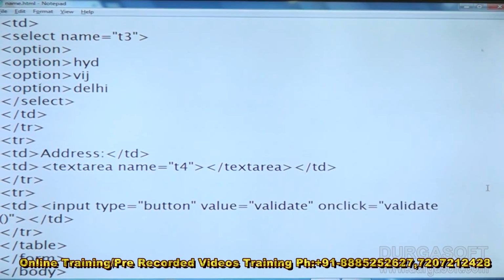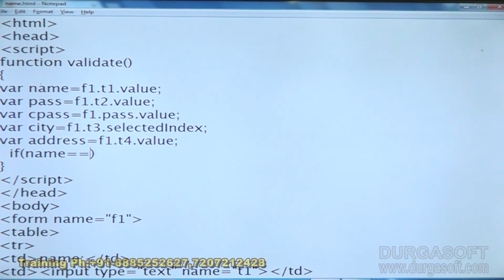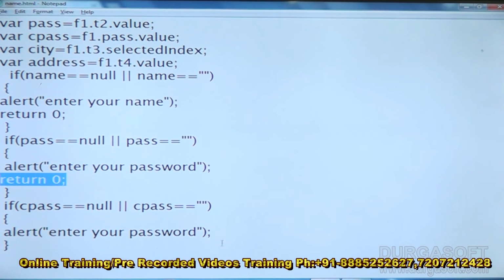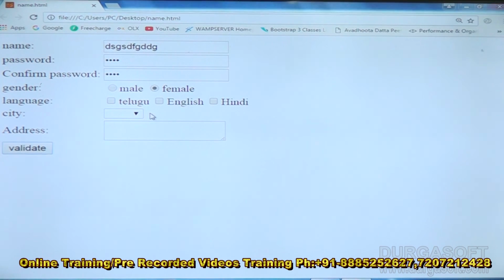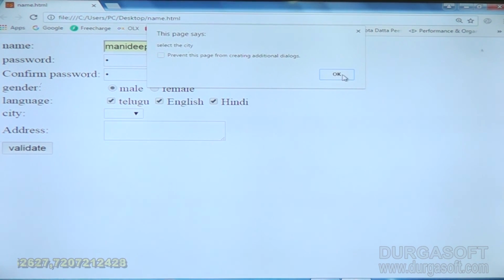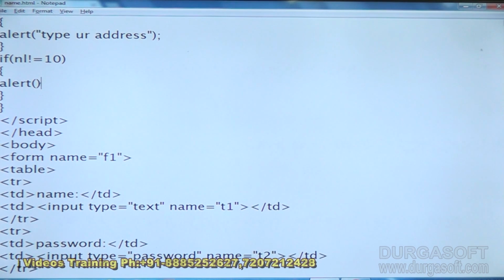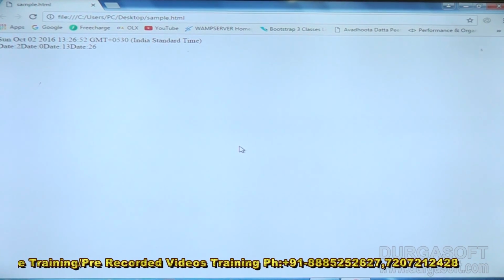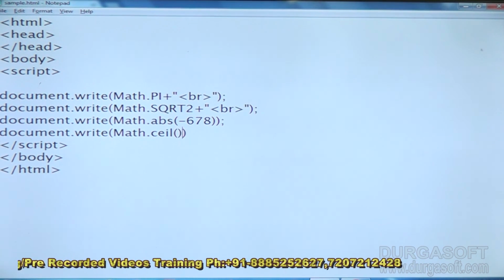JAVA Script|| JavaScript Part-12 by Manideep